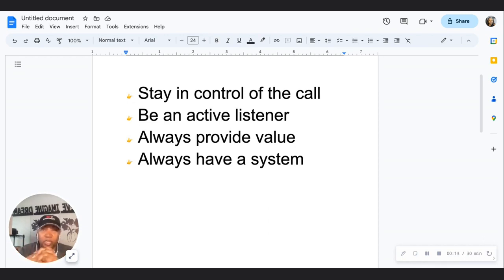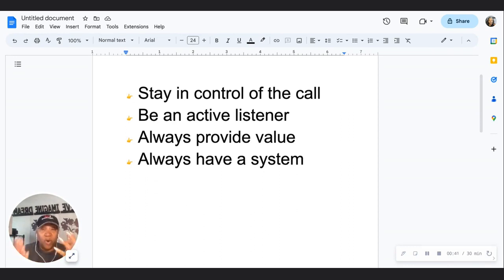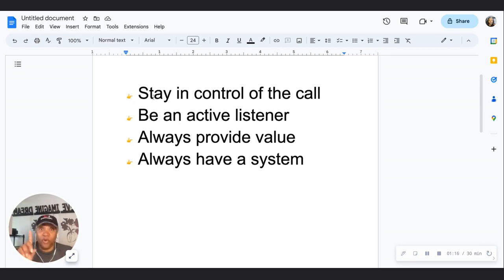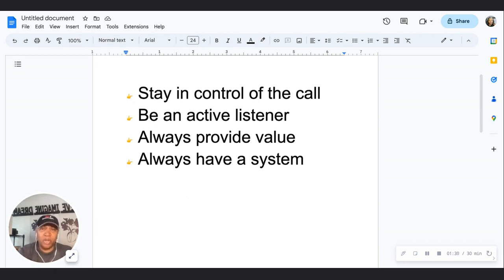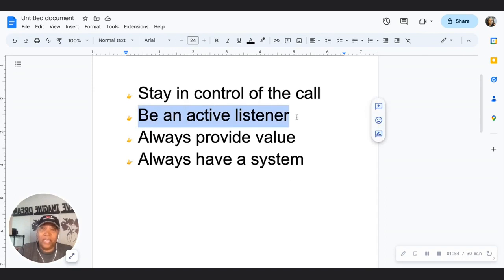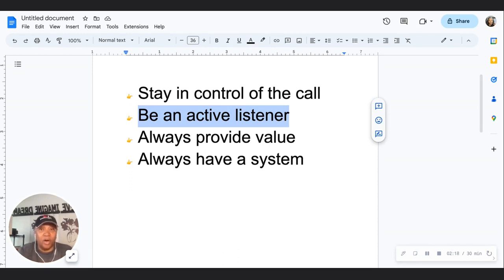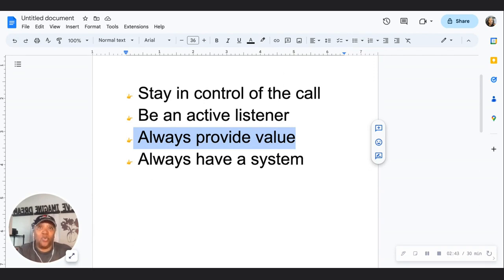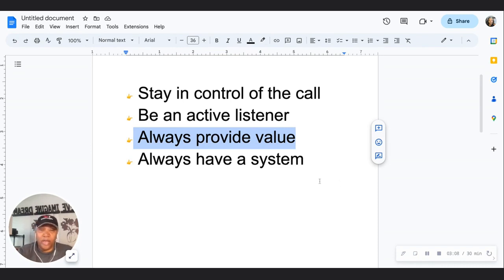Four Tips for Mastering Your Discovery Calls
How to handle discovery calls for coaches, consultants, and service providers.

Are you looking for ways to improve your discovery calls and impress potential clients?  Here are four tips for coaches, consultants, and service providers for handling discovery calls.

One key tip is to always stay in control of the call to avoid going off topic and wasting time. Additionally, being an active listener is important to catch key pain points and experiences that can contribute to a successful call. Providing value during conversations is also important to create an environment where the person feels valuable. This can be achieved through offering something like a checklist that makes the person feel served, whether or not they engage with the service.

It's important to have a system in place for your discovery call and follow-up process. This system should have automated elements like a calendar link and email sequences. There are many platforms available to help with this process. Lastly, she offers additional support in their Dream Flow Formula program.
And always remember to listen more than you talk during discovery calls.

Entrepreneurship is a journey and one of the hardest jobs in the world. If you want to be a successful entrepreneur you must master the art of organizing, productivity, and time management to keep you motivated. This is where Organizedpreneur™ comes in.  With the organizedpreneur™, you’ll get the right tips, tools, and resources to help simplify your life so you can organize your business with ease.
Aldreama Harper, Certified Organizational Specialist, Business Organizing Strategist & Decluttering Coach.
Helping Female Entrepreneurs Ignite the business of their D.R.E.A.M.